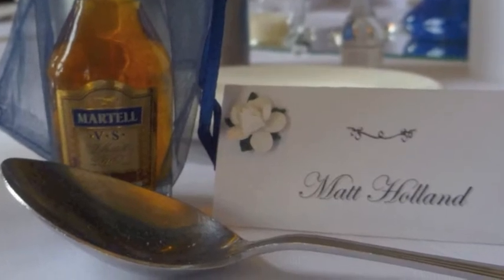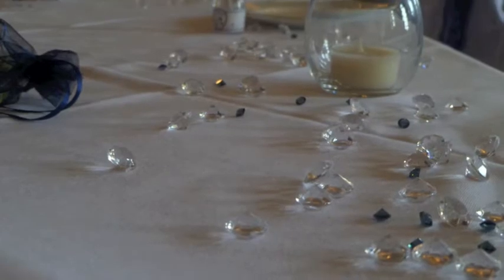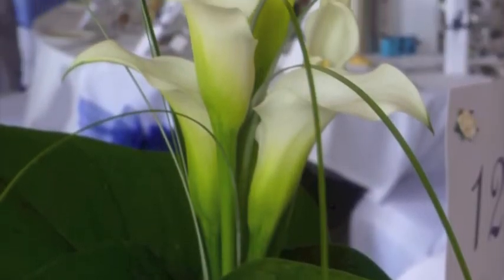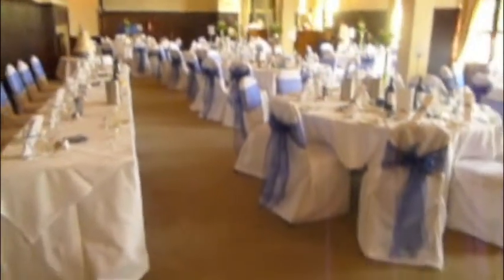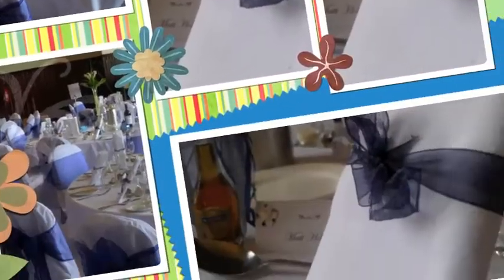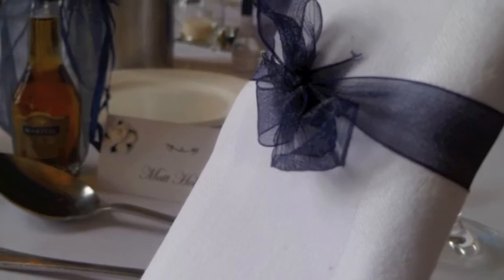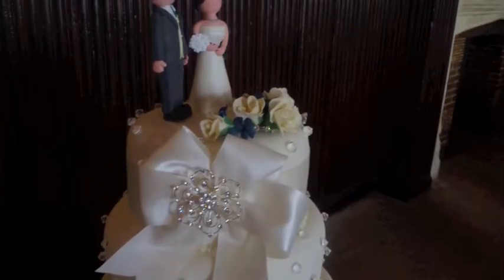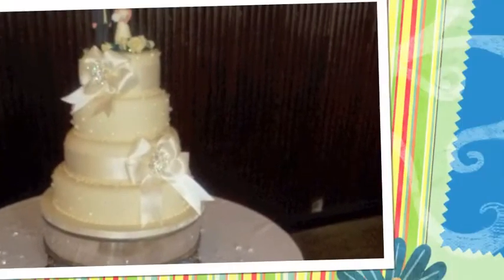Selsdon Park Hotel & Designer Chair Covers To Go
Another wedding inspirational video with white chair covers and navy blue organza sashes at Selsdon Park Hotel in Croydon, United Kingdom
We provide chair covers, sashes, napkins, backdrops, wedding & event transformation and much much more.